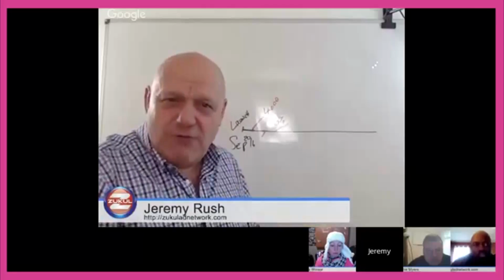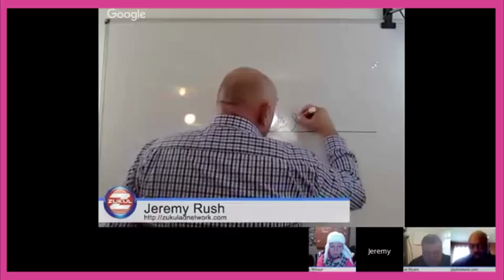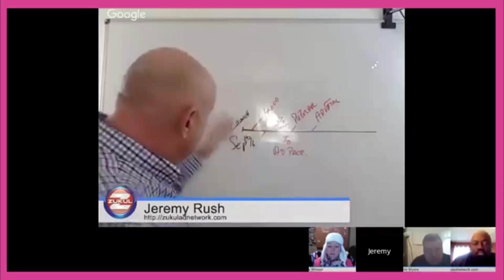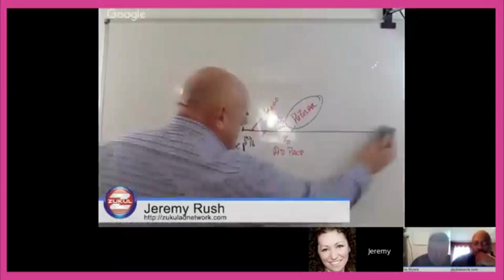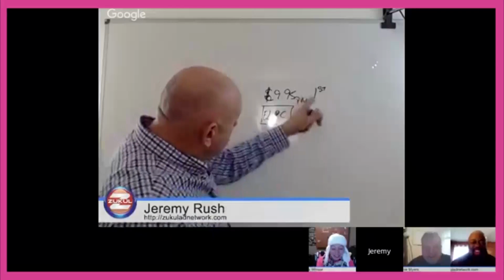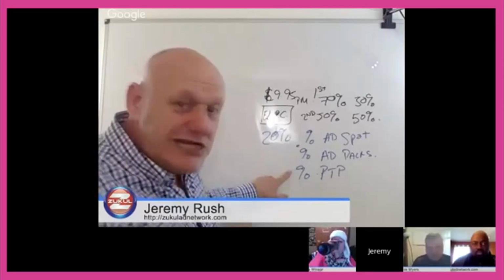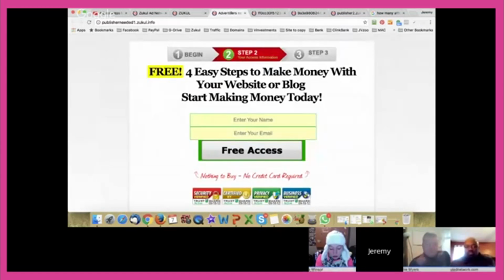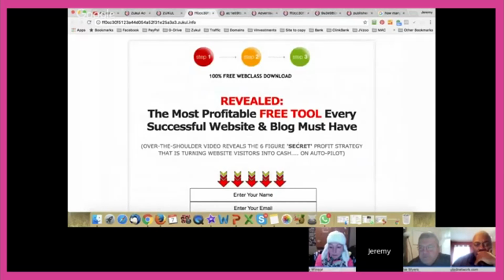ZAN 2 0 TRAINING UPDATES